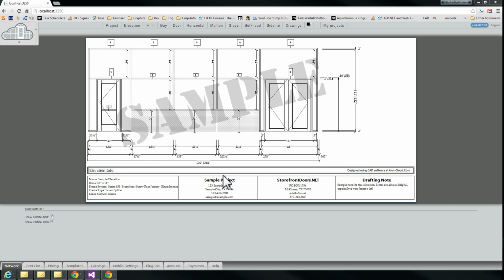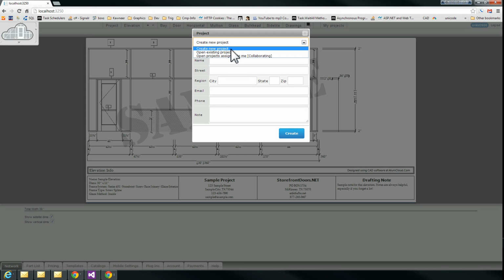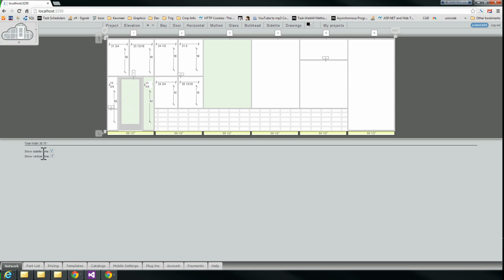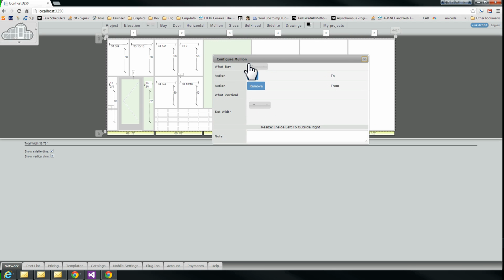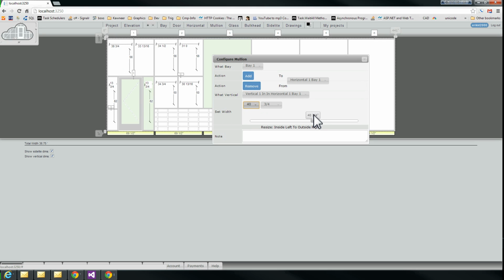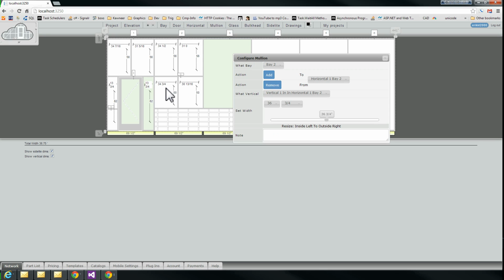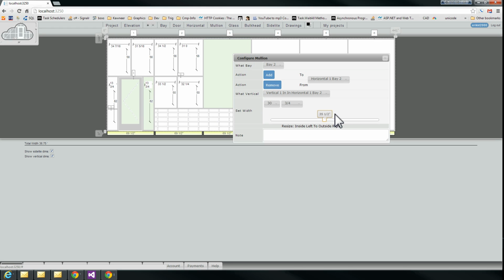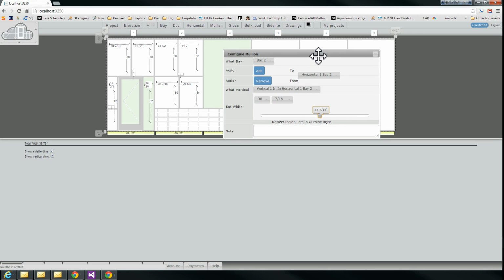Dimensions Feature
Visual aid for when building elevations with the storefront builder the daylite width and height is visible.

As with all the features of the AlumCloud CAD software solution it's a very helpful and extremely easy to use feature.